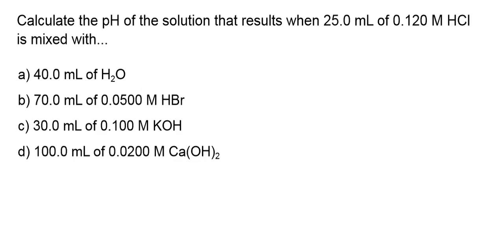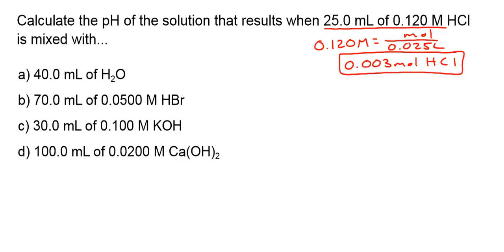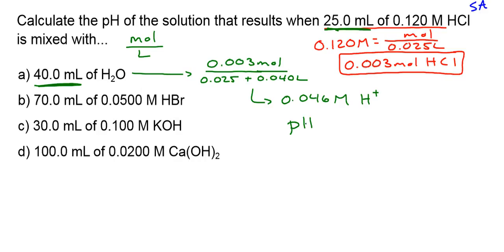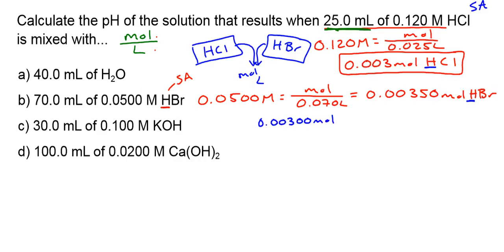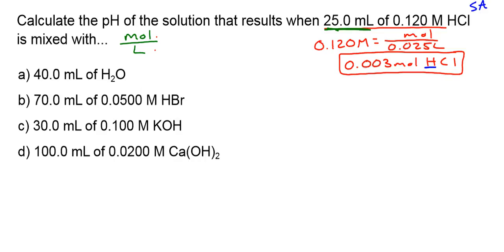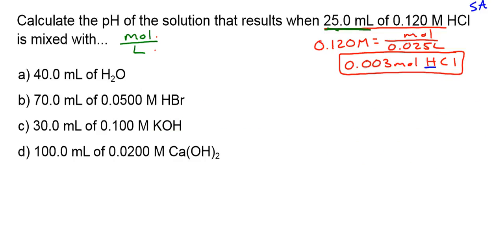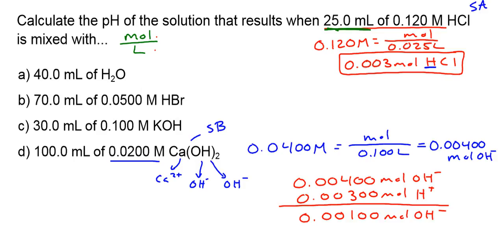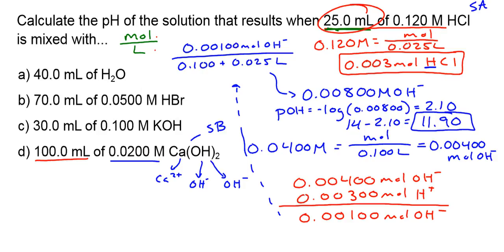How to do pH Problems (dilution, neutralization, etc)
This video is useful for chemistry students who need help with pH, dilution, and neutralization problems.